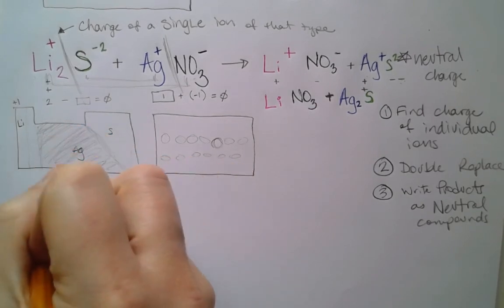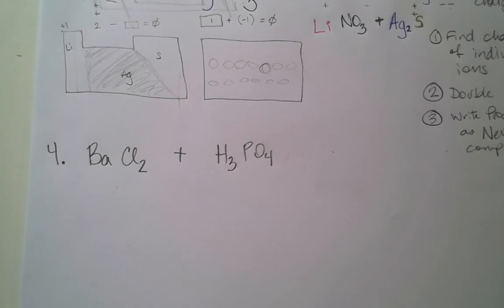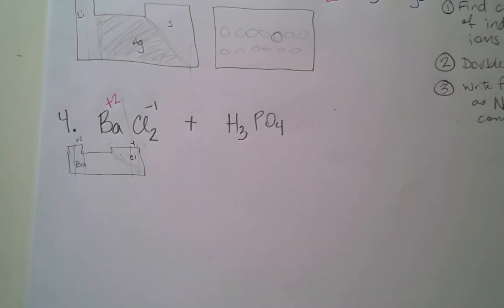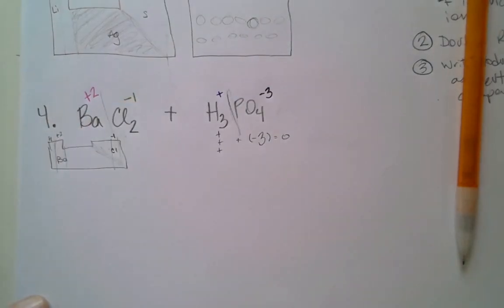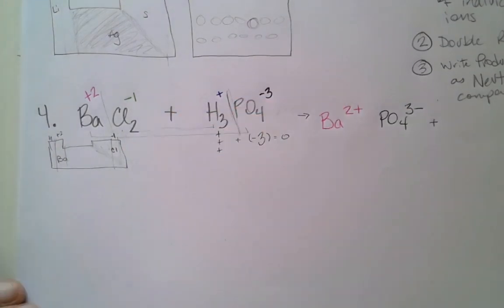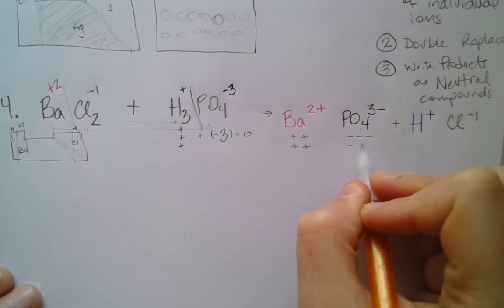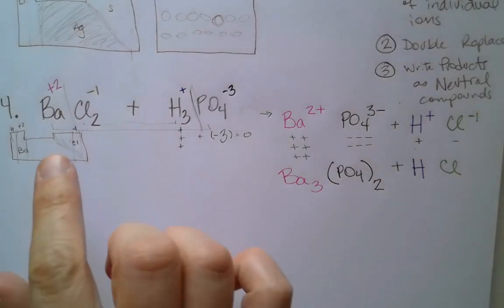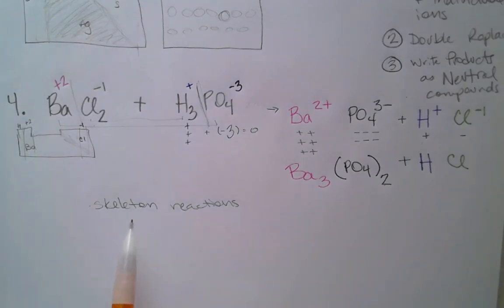DRR Products Ex 2